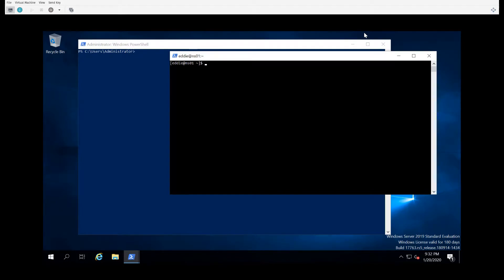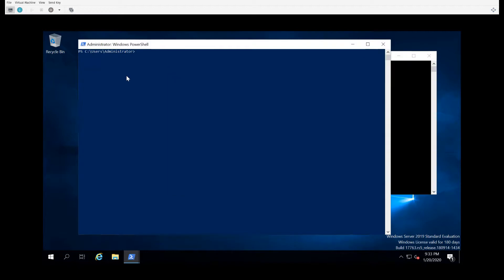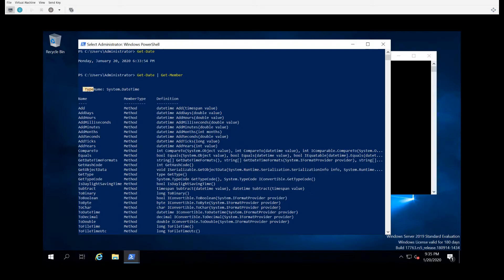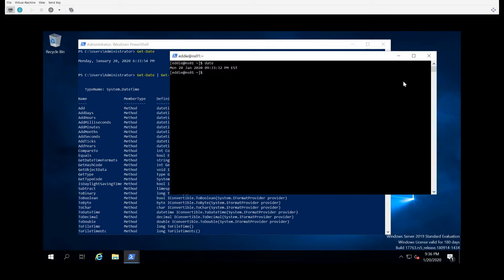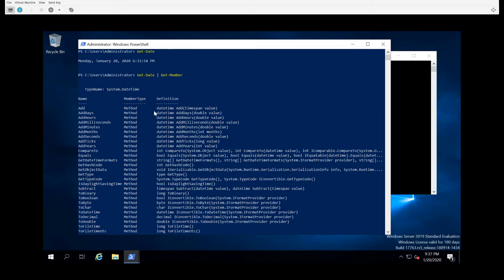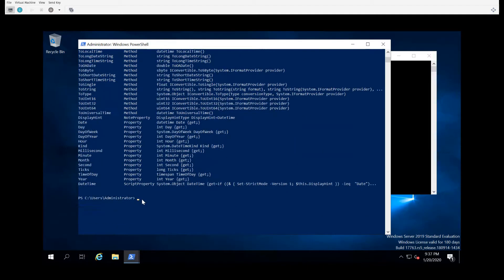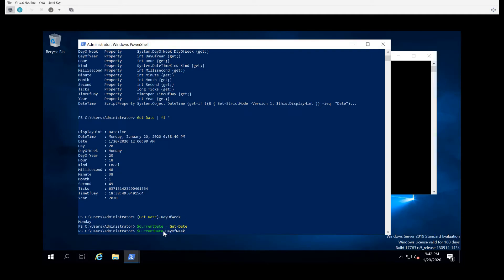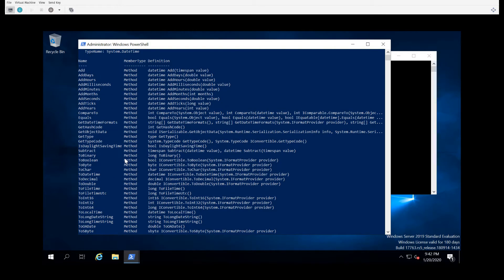PowerShell Basics: Introduction to Objects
Useful information about objects in PowerShell.  I don't go too deep, but rather hit the high points that you'll likely use with everyday PowerShell tasks.